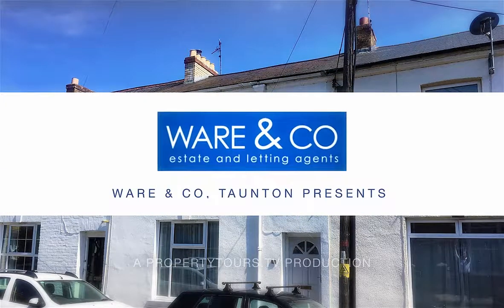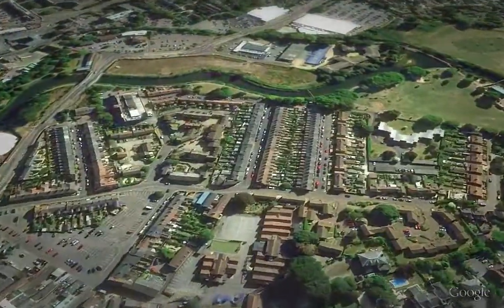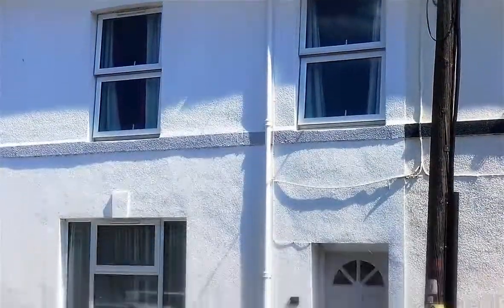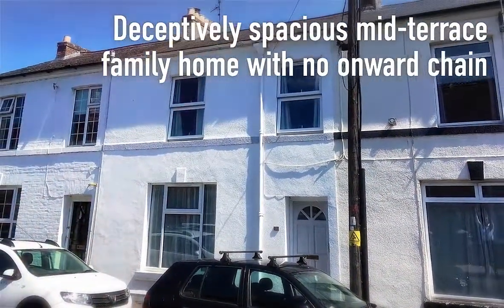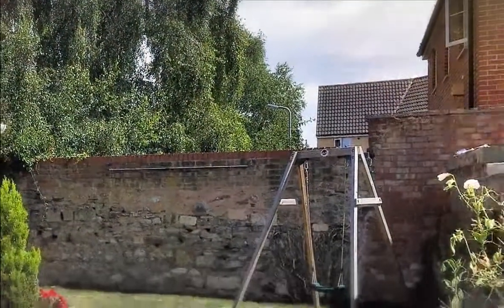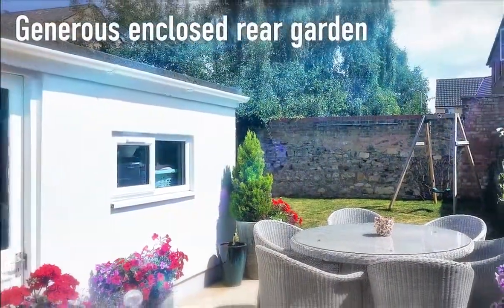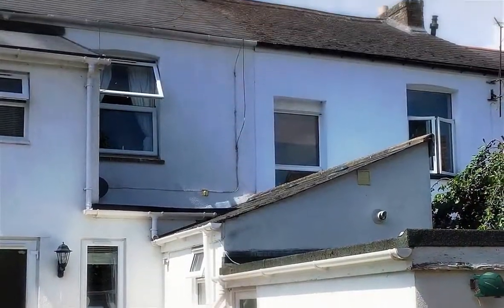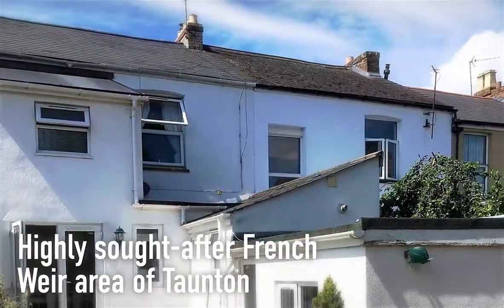Portland Street, French Weir, Taunton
A stunning three bedroom terraced house standing in the highly favoured French Weir area of Taunton presented in immaculate refurbished condition throughout.
£250,000.